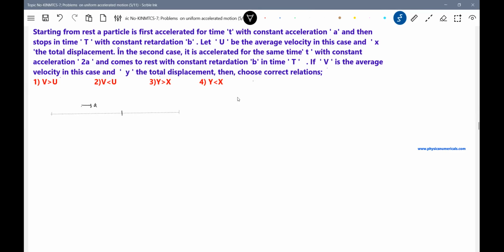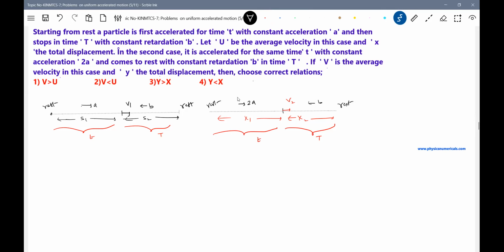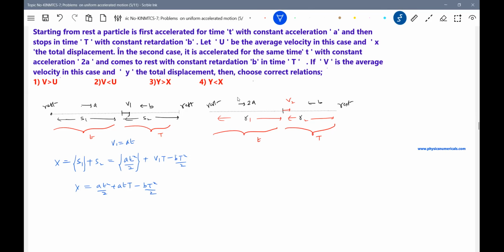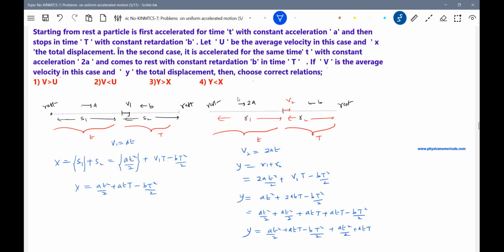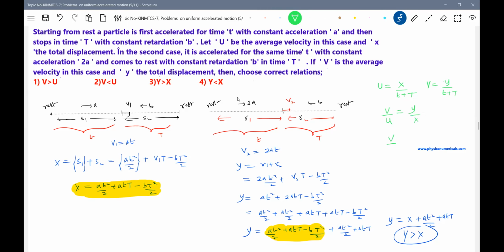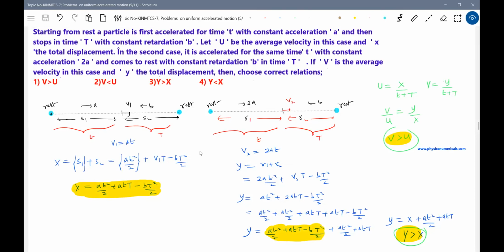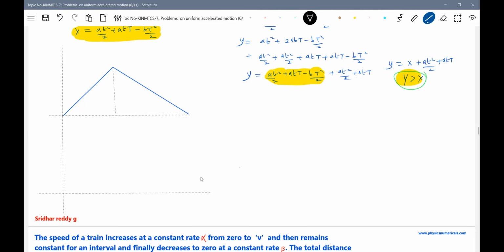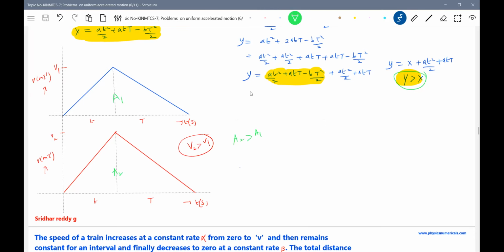22)JEE | Starting from rest a particle is first accelerated for time t₁ with constant acceleration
a₁ and then stops in time t₂ with constant retardation a₂. Let v₁ be the average velocity in this case and s₁ the total displacement. In the second case
it is accelerated for the same time t₁ with constant acceleration 2a₁ and come to rest with constant retardation a₂ in time t₃. If v₂is the average velocity in this case and s₂ the total displacement, then

  Physics | Kinematic equations for uniformly accelerated motion | Problem-solving |